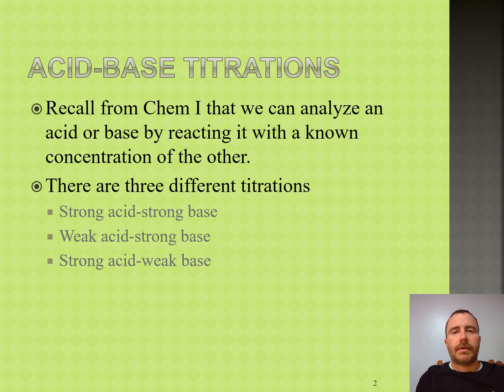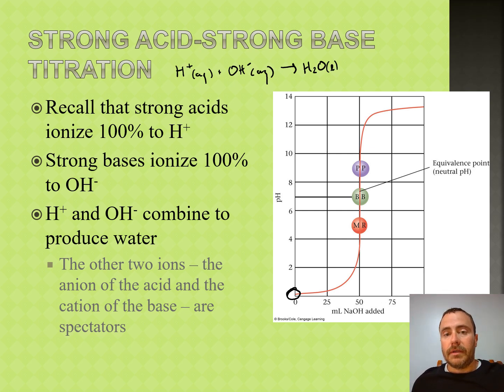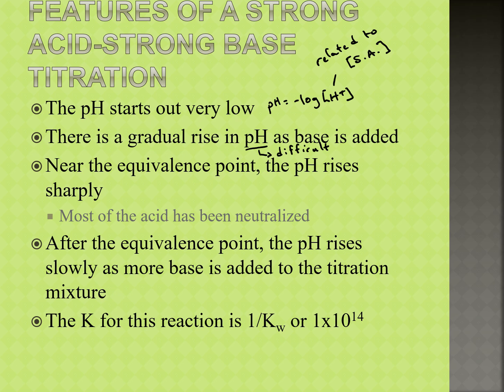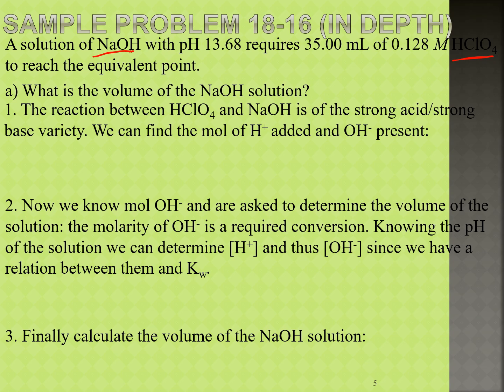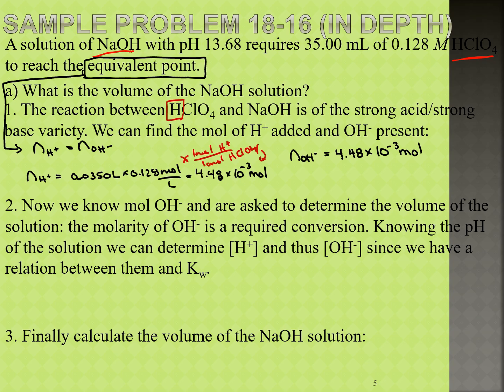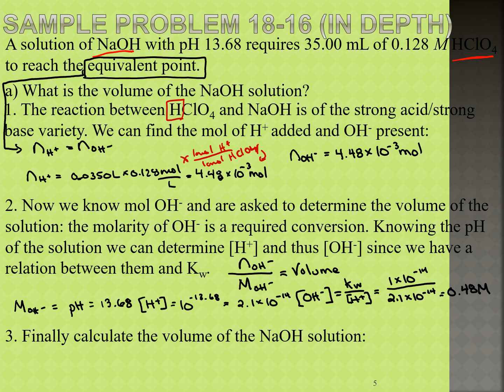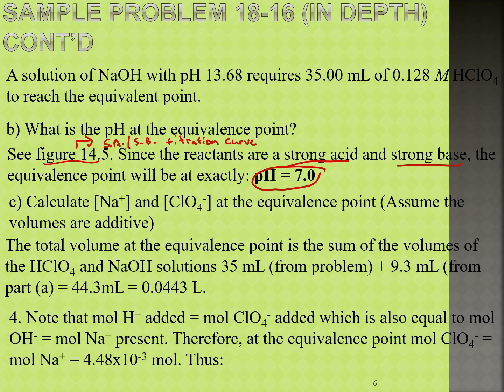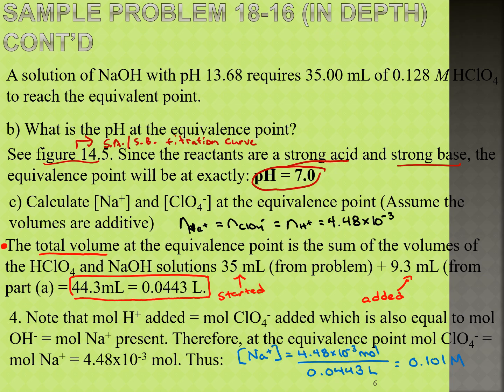Ch14.15 Strong Acid/Strong Base Titrations